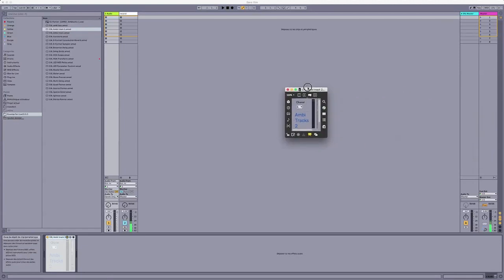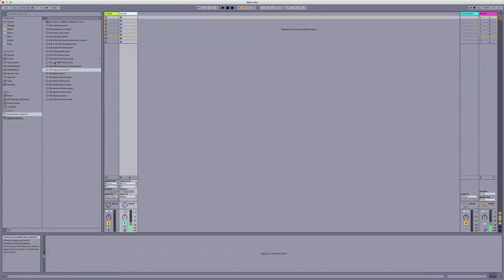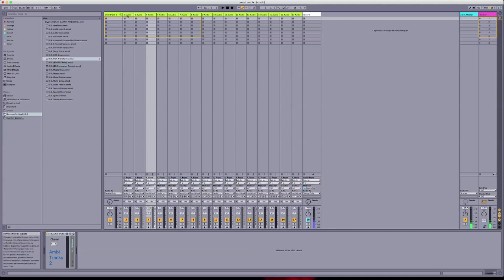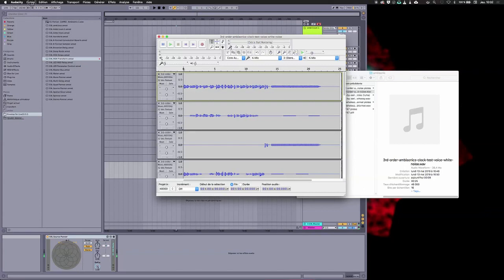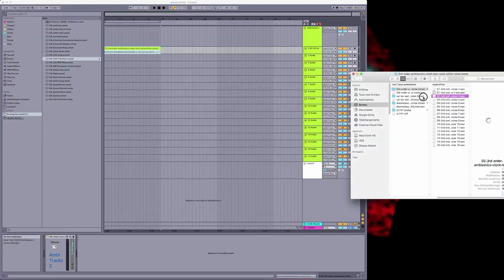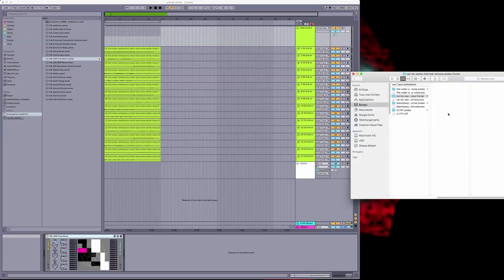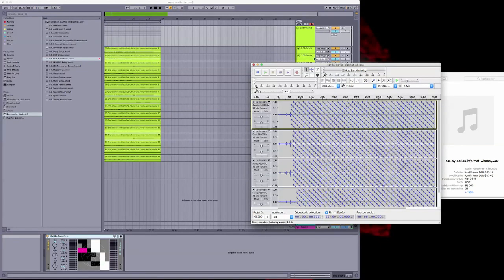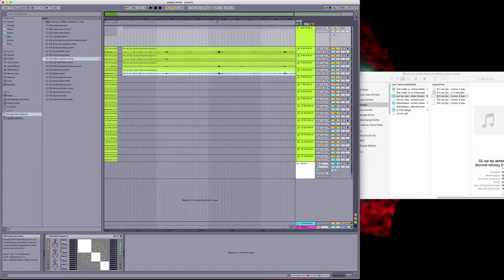tutorial ambisonic on ableton 10 (sound in binaural)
this tutorial show how to play ambisonic until 3rd oder tracks. The sound is in binaural , so listen it with a headphone when I will play the exemples.

if you download fils in .amb follow the link to convert in .aif